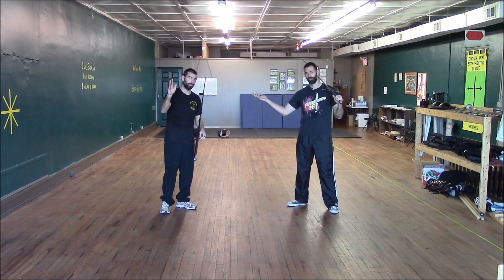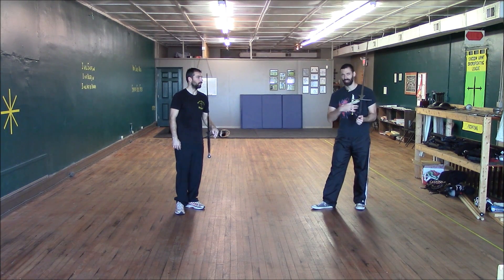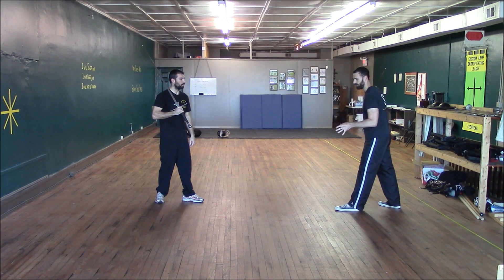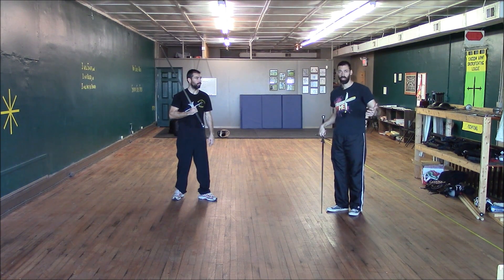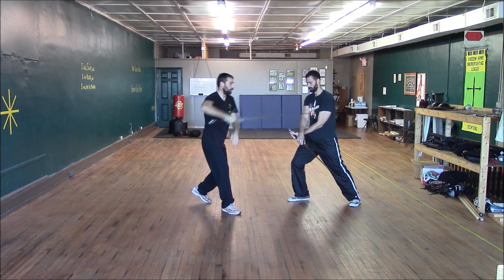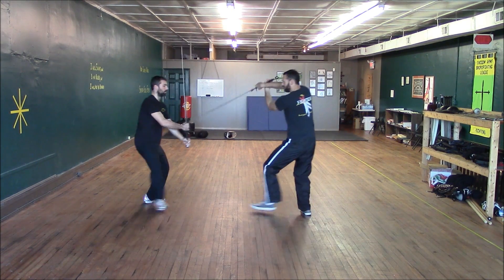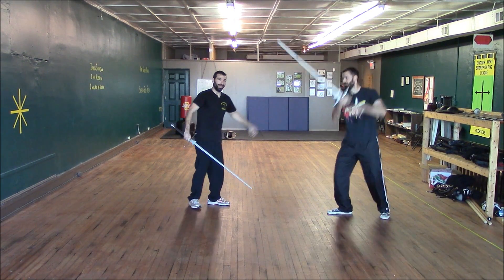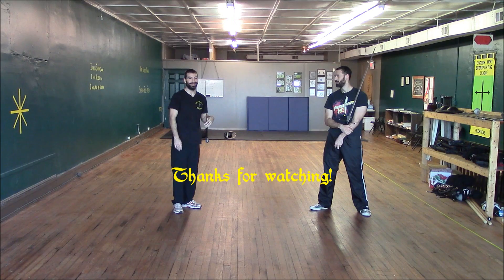Krumphau Counters, Edel Krieg: Longsword Lesson 6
Our interpretations are based on the "Trinity" of Liechtenauer's art: Codex Döbringer (MS 3227a), Codex Danzig (Cod.44.A.8), and Codex Ringeck (MS Dresd.C.487). This week's counters to the Krump come from the latter two.  To see these and more HEMA manuscripts, check out

As always, these are our interpretations.  We are not offended by different opinions. (And you shouldn't be either.) We can only learn by being exposed to new ideas.  Enjoy!